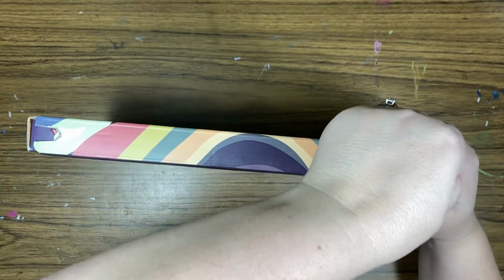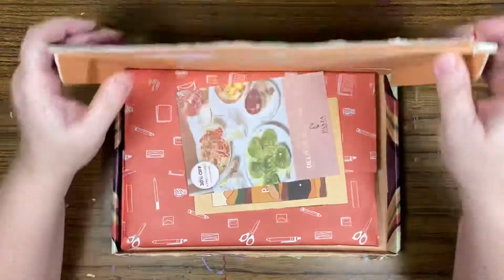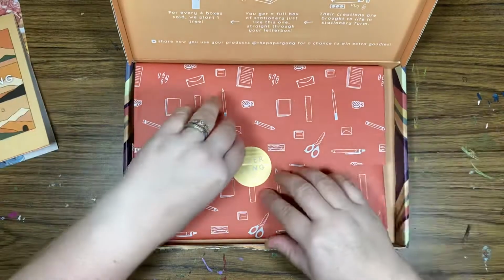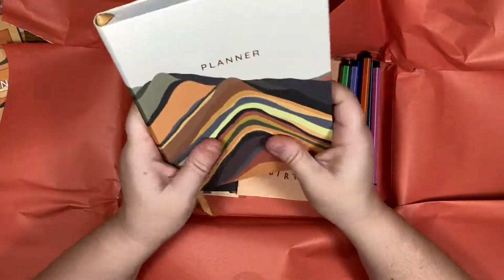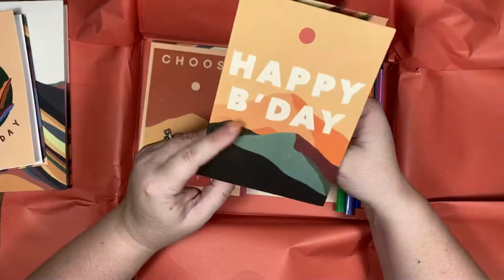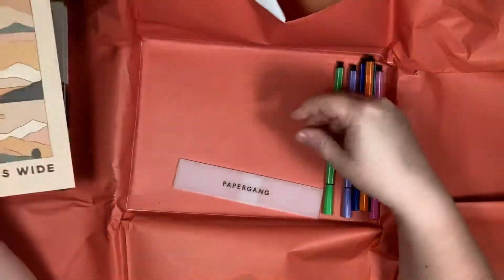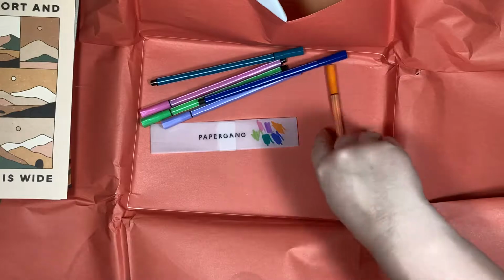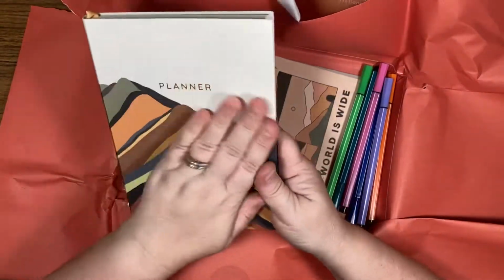PAPERGANG September 2021 Unboxing - Maus Haus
Unboxing of Ohh Deer’s PAPERGANG stationery subscription box. This month features art by Maus Haus. You can see more of her work